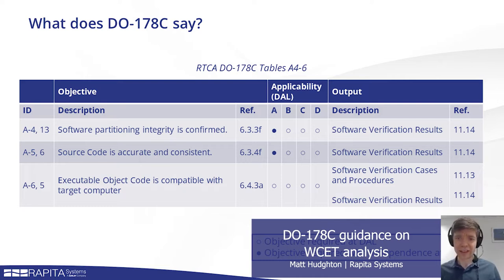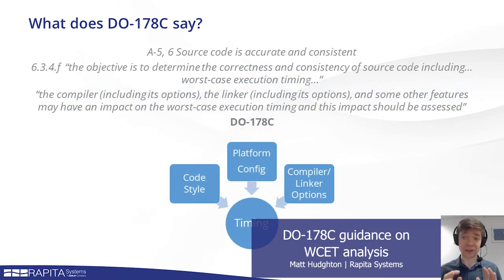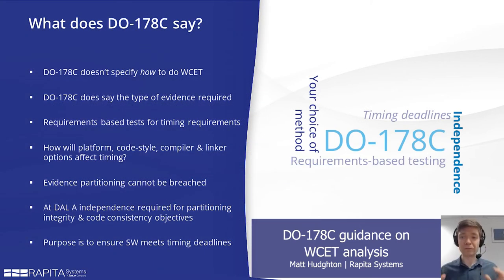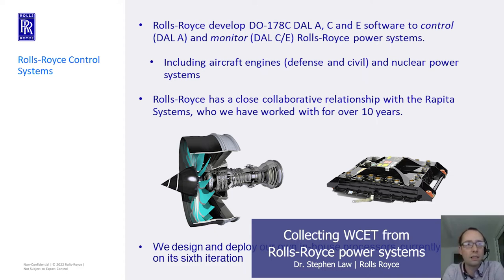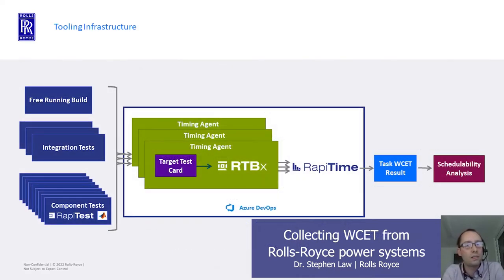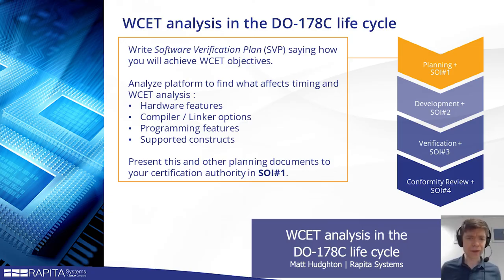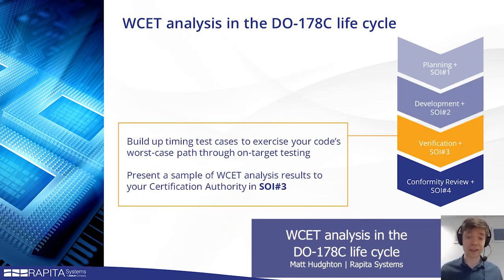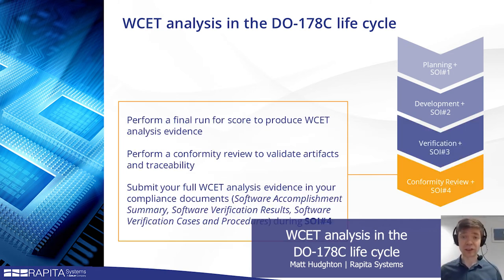Efficient DO-178C Verification - WCET Analysis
In the third and final installment of our DO-178C webinar series, we will explore software Worst-case execution time (WCET), which is an important verification activity for DO-178C projects.